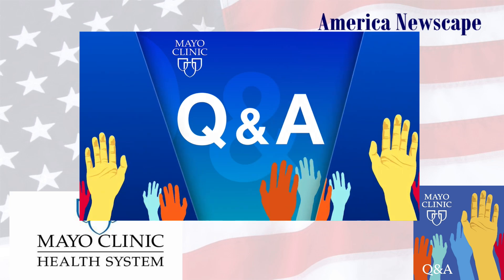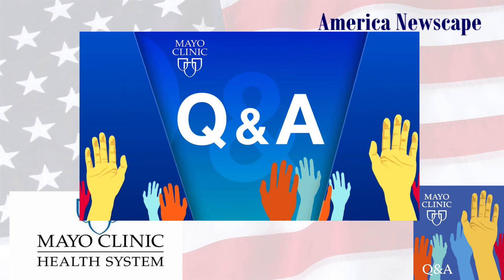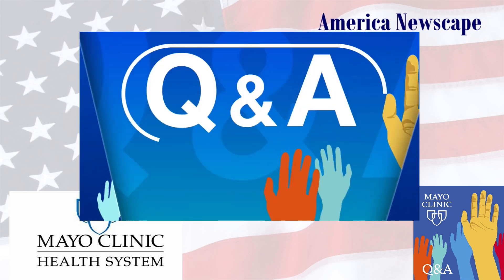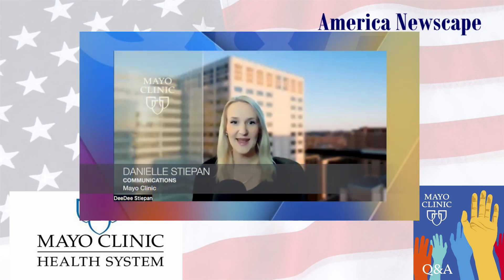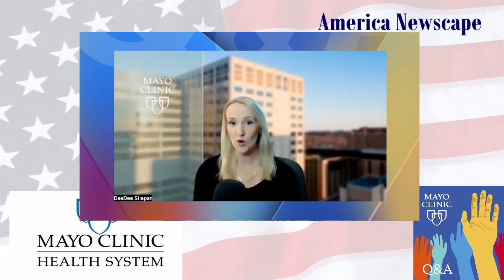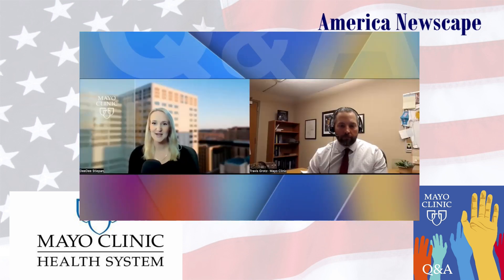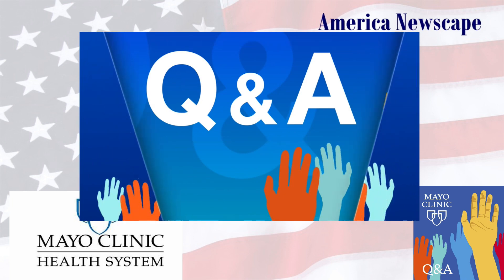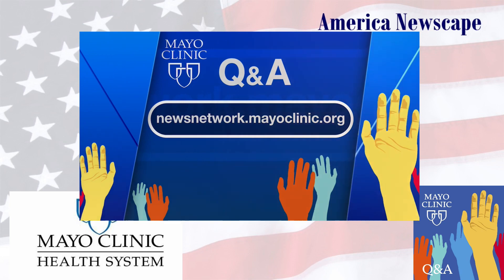Understanding Hyperthermic Intraperitoneal Chemotherapy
America Newscape shares Understanding Hyperthermic Intraperitoneal Chemotherapy via Mayo Matters

Hyperthermic intraperitoneal chemotherapy (HIPEC) delivers chemotherapy directly into the abdominal cavity. It is used in conjunction with cancer surgery for people with advanced cancer that has spread inside the abdomen. “Hyperthermic” means warm or hot. “Intraperitoneal” means inside the abdominal cavity, which is encased in a sac called the peritoneum.

HIPEC uses high-dose chemotherapy to kill microscopic cancer cells inside the abdominal cavity. The HIPEC procedure is performed immediately after a surgeon has removed all visible cancer in the abdomen. HIPEC is well studied in several types of cancer and being explored as a potential treatment in others.

"So really any cancer that's just localized in the abdomen on the surface of the peritoneum could be a candidate," explains Dr. Travis Grotz, a Mayo Clinic surgical oncologist. "We know for sure, based on studies and data that HIPEC works well for cancers of the colon, cancers of the appendix, cancer to the ovaries, cancer of the stomach, and there's even a cancer of the lining of the peritoneum, called mesothelioma. So those would be the cancers I think that are well studied and well accepted. Then, there are more rare tumors that we have less data for, such as cancer to the pancreas or gallbladder or small intestine, that we don't know yet if that's the right treatment."

The specific type of chemotherapy used for HIPEC varies depending on the type of cancer being treated. The abdominal cavity is bathed with hot chemotherapy to kill any microscopic cancer cells that might still be present. Heating the chemotherapy enhances its effectiveness because, when it’s hot, chemotherapy penetrates the tissue more deeply, increasing the number of cancer cells it can reach.

On this Mayo Matters podcast, Dr. Grotz explains what HIPEC is, how it is performed, and the risks and benefits of the treatment.

Video footage courtesy of Mayo Clinic News Network